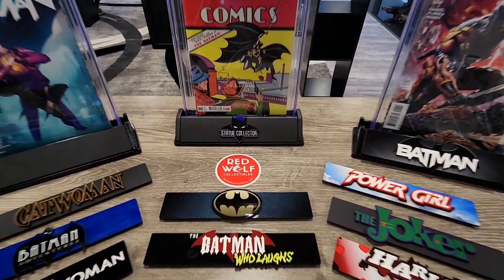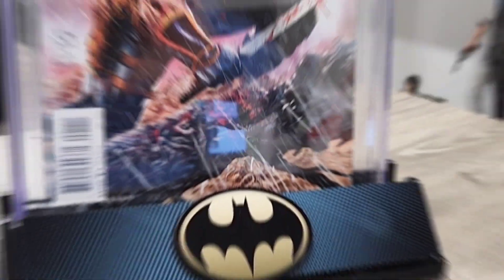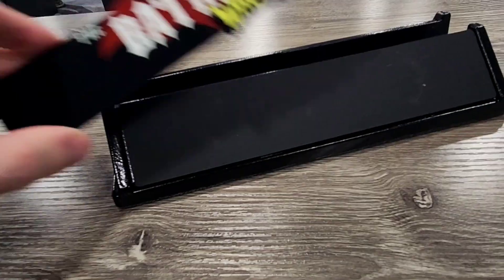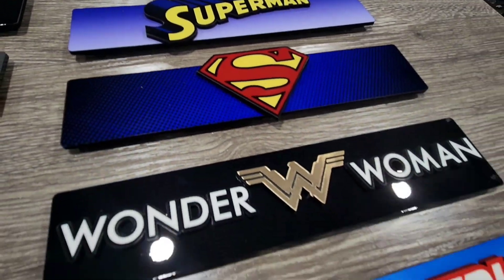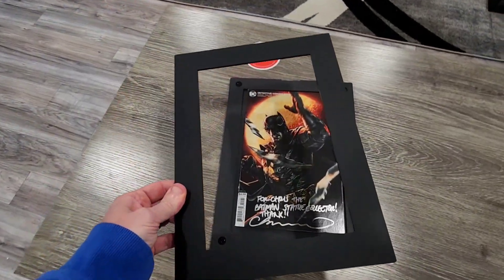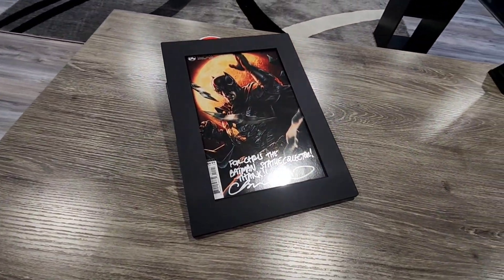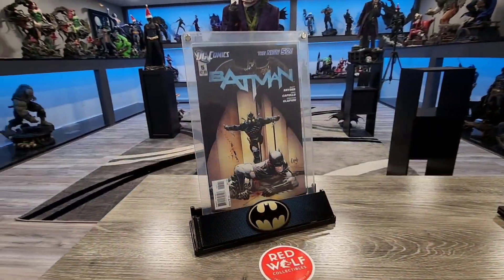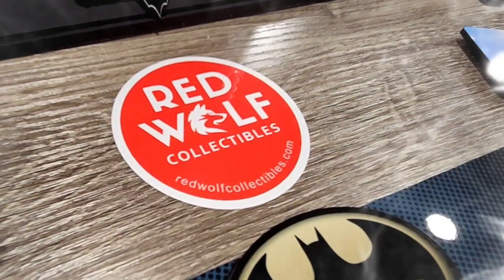Insane Obsessions: My Journey of Collecting What I Love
In this video, I am diving headfirst into the world of statues, igniting my obsession with buying and selling these magnificent works of art. Join me on this wild journey as I unveil my mad pursuit of statues, where impulse meets passion, and every sale and purchase adds fuel to the fire of my collector's spirit.

In "Madness Unleashed: My Obsession with Buying and Selling Statues," I provide an intimate glimpse into my mind as I navigate the highs and lows of this addictive hobby. From scouring online marketplaces to attending conventions, I leave no stone unturned in my quest to find the most extraordinary and sought-after statues this world has to offer.

Discover the thrill of unboxing these remarkable pieces, as I give you an up-close and personal view of each addition to my ever-growing collection. With each statue comes a story, a history, and an unbreakable bond that connects me to the world of the incredible artists behind them.

Beyond the surface-level excitement, I explore the responsible side of statue collecting, sharing essential tips and tricks for evaluating authenticity, preserving the integrity of these treasures, and maximizing their future value. Whether you're a fellow collector or simply intrigued by the niche world of statue enthusiasts, this video promises to captivate and educate.

Join me on this rollercoaster journey through my ever-expanding collection, where enthusiasm knows no bounds and madness takes over. Prepare to be dazzled by the stunning craftsmanship of these statues, and hold on tight as my passion for buying and selling brings new adventures and surprises at every turn.